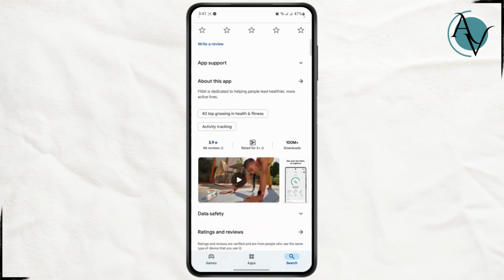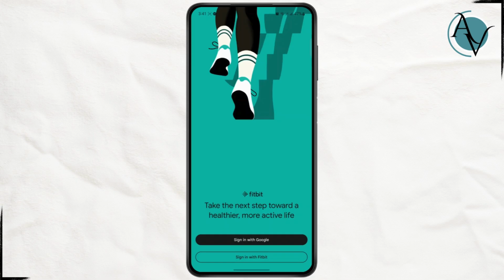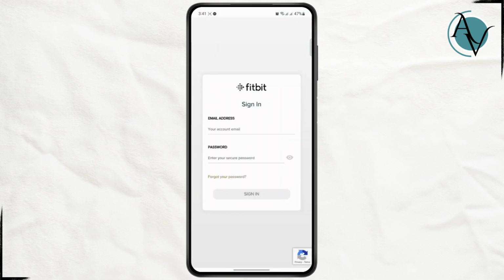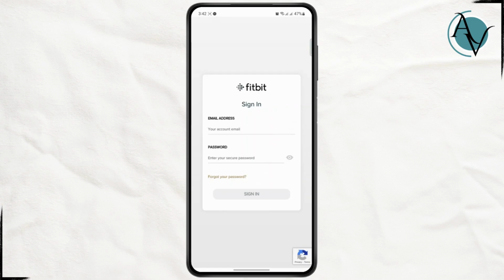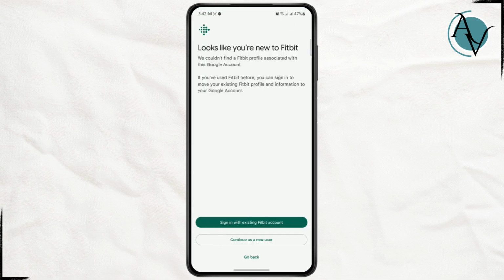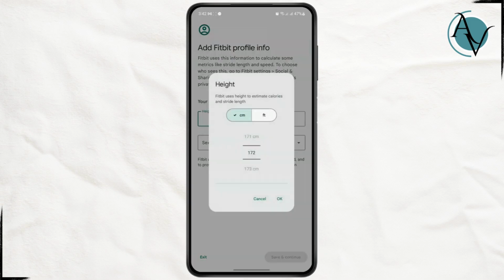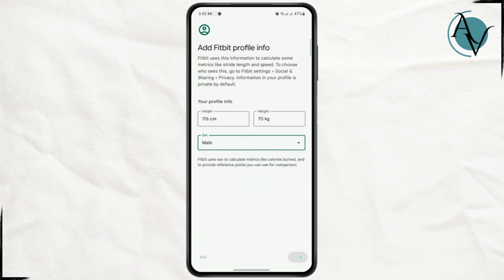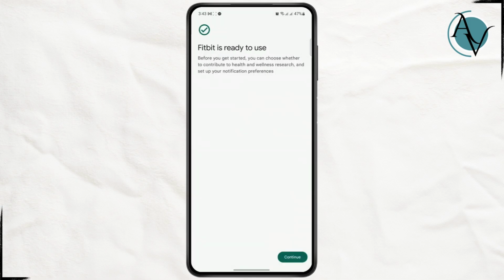How to Login Into Fitbit Account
Learn how to login into your Fitbit account with ease in this step-by-step tutorial. Whether you're logging in for the first time or troubleshooting issues, this guide will walk you through the process.

In this video, you’ll discover how to log into your Fitbit account on both mobile and desktop. Whether you're using an iPhone or another device, we’ve got the instructions you need.

Timestamps:
0:00 Introduction
0:20 Step 1: Accessing the Fitbit Login Page
0:45 Step 2: Logging into Your Fitbit Account